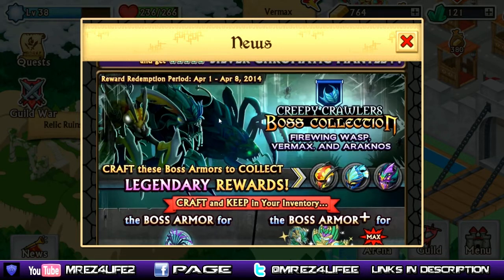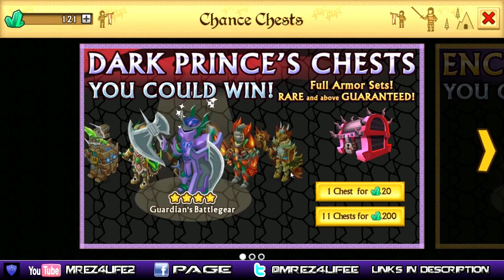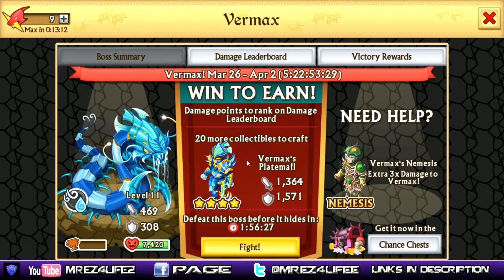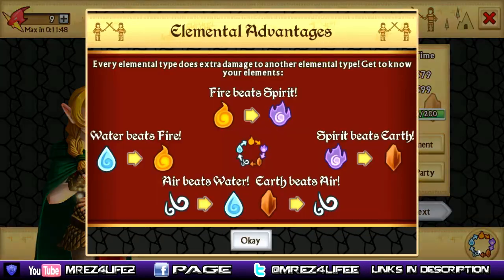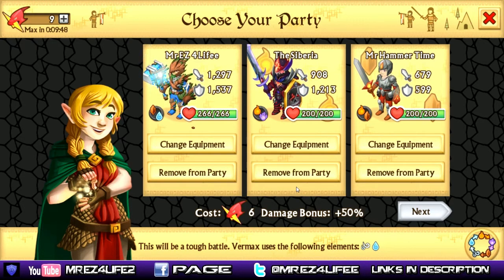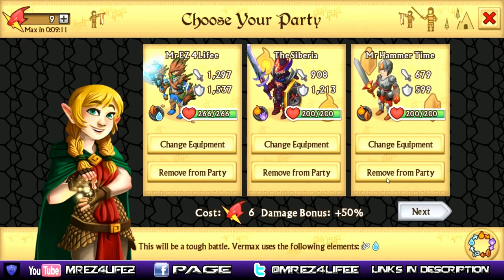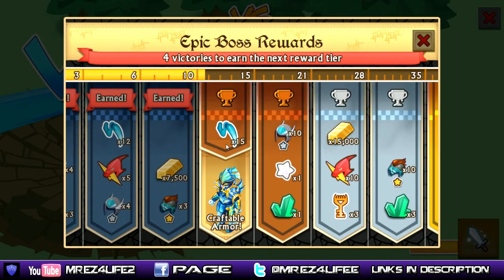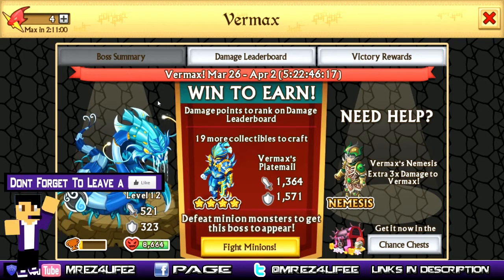Knights & Dragons: Epic Boss Review - Vermax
EPIC MESSAGE PLEASE OPEN ME!!!

MAIN CHANNEL
GOOGLE PLUS PAGE
"Mr EZ 4 Lifee"
     Whats going on guys this is The One Man Army Mr EZ 4 Lifee and thank you for watching todays video I really appreciate it if you dropped a like if you enjoyed and dont forget to subscribe if you have not already to keep in touch of my latest videos and news stay tuned for more to come your way and I hope you all are Having a EZ Day and this has been The One Man Army Mr EZ 4 Lifee and Im out peace.